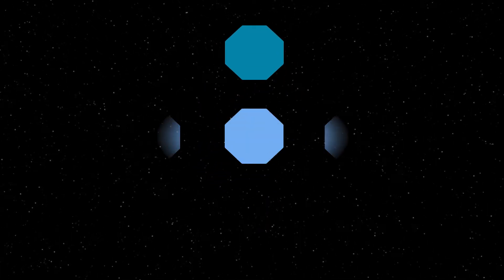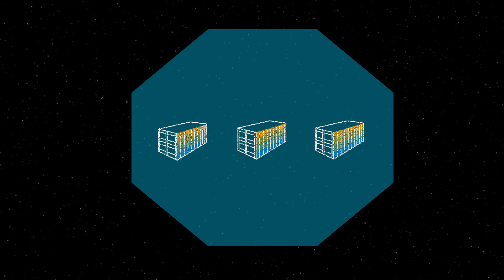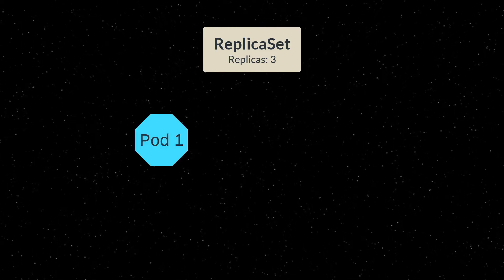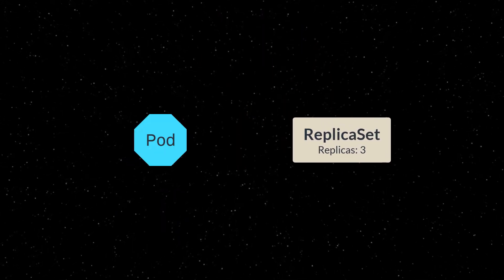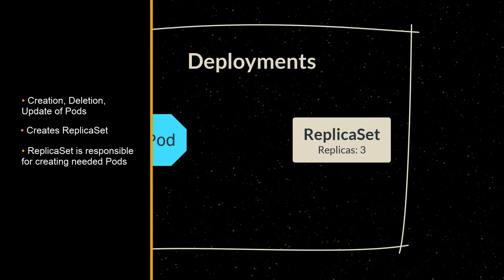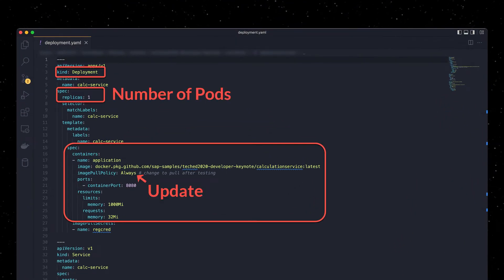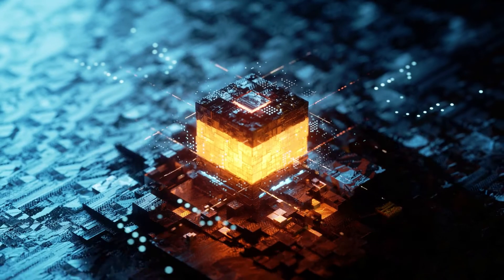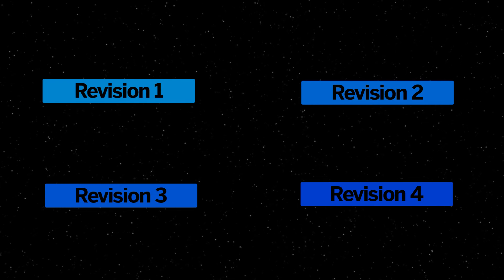Cloud Native for Beginners: What are Kubernetes Deployments?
In this beginner video you will learn more about the power of Kubernetes Deployments!

Make sure to check out the subsequent episodes.